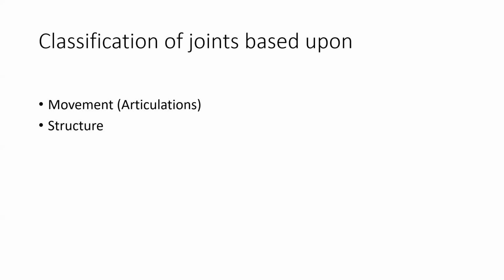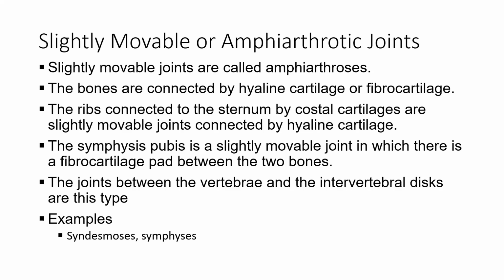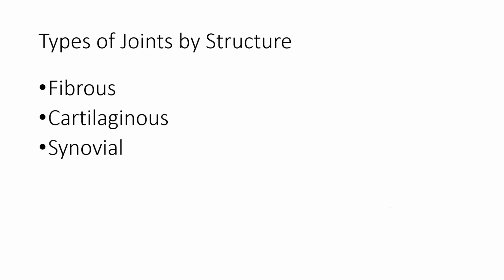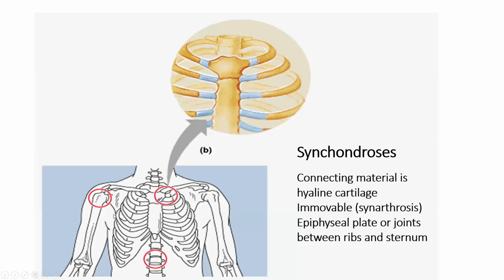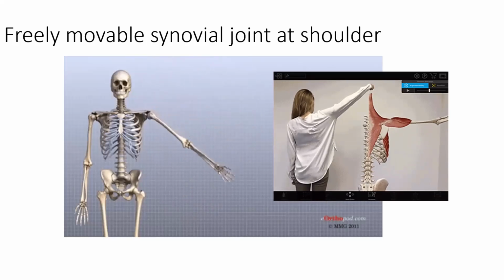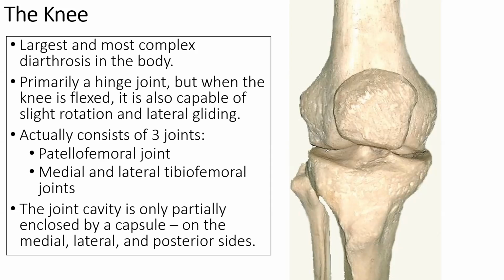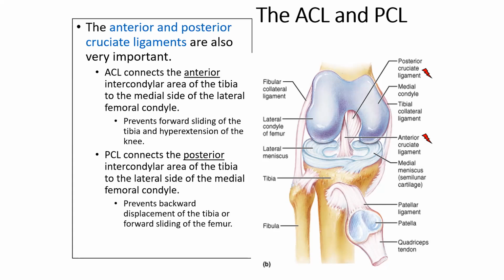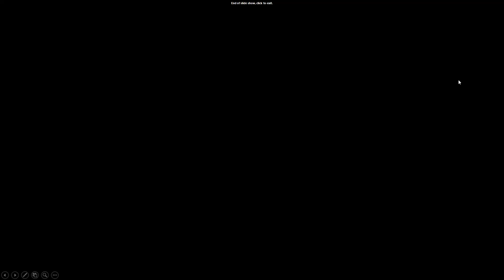AP1 Lab BIOL 2011 H11 Joints and Articulations September 27, 2022